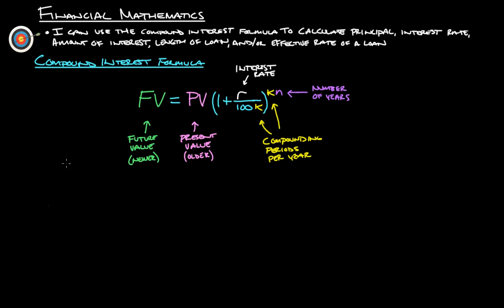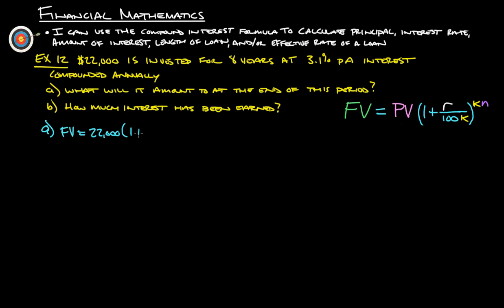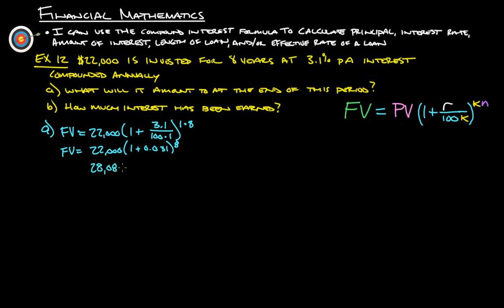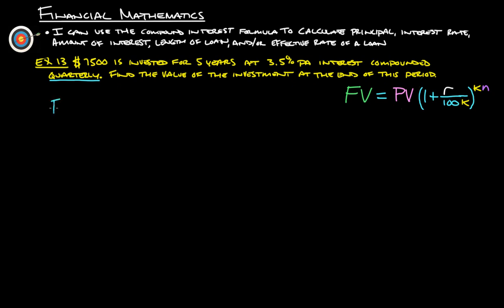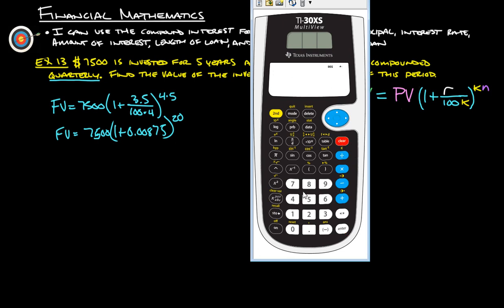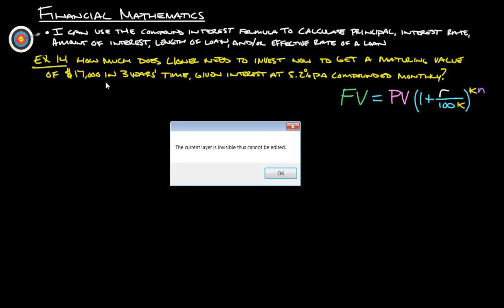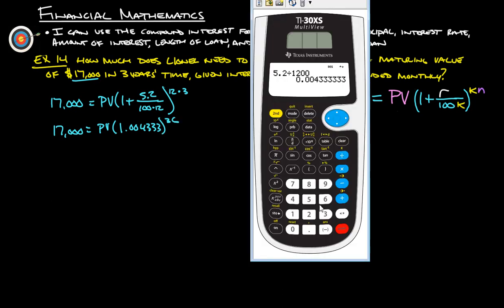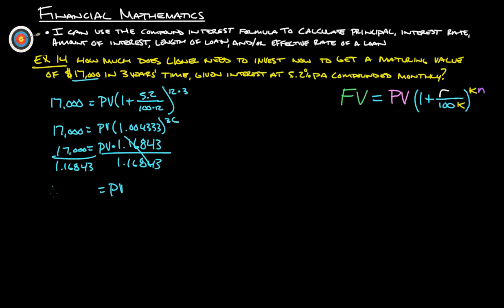24-5 Financial Mathematics (part 1 of 2)